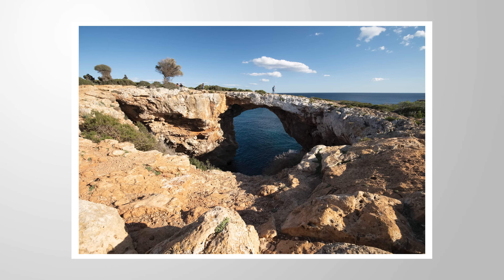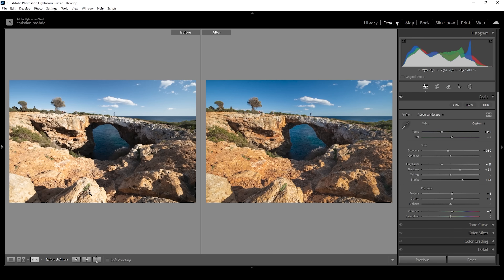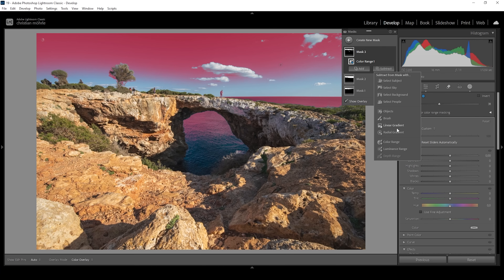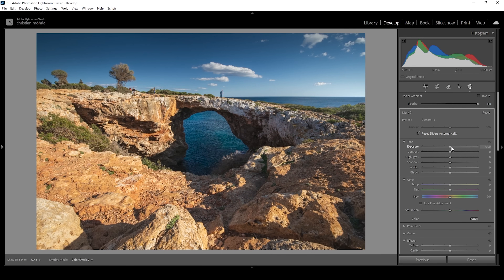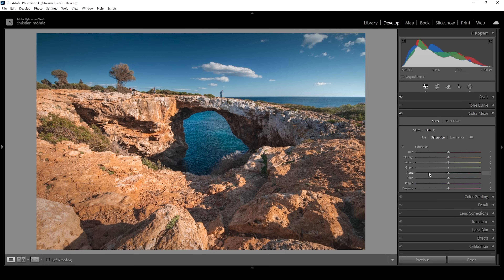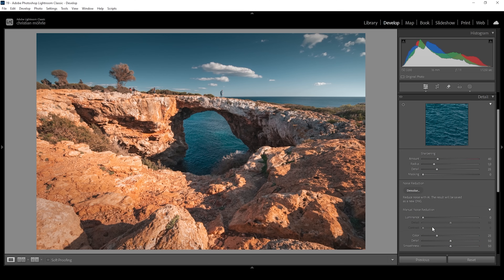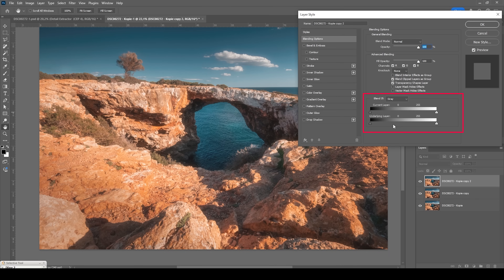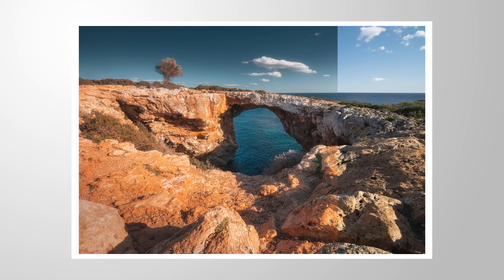How to SHIFT COLORS with LIGHTROOM CLASSIC!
Here is how to shift colors in Lightroom Classic to create more pleasing color palettes!

▶️ Camera Bag

0:00 Intro
0:23 Basic Adjustments
2:26 Masking
7:39 Shift Colors (Color Grading)
10:55 Sharpening
11:36 Final Adjustments in Photoshop